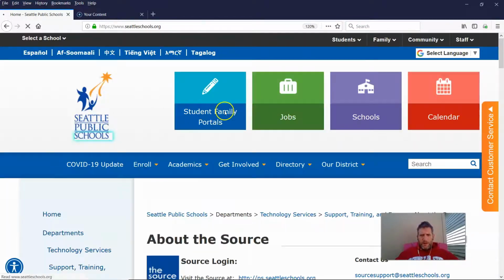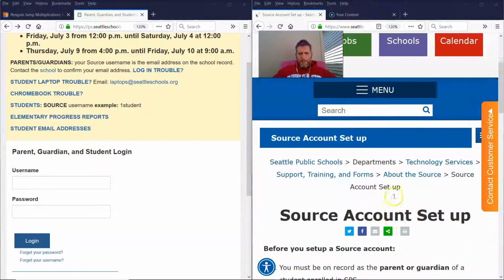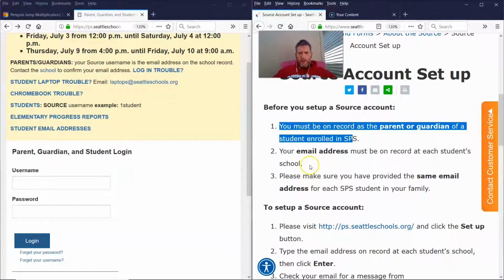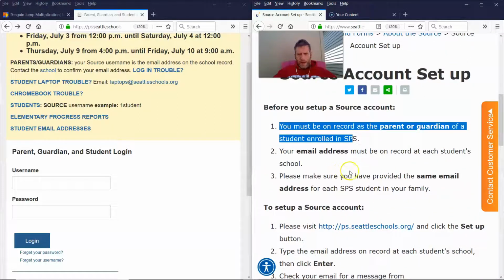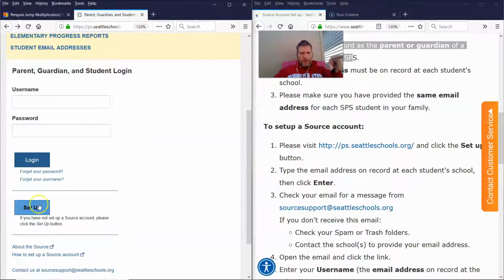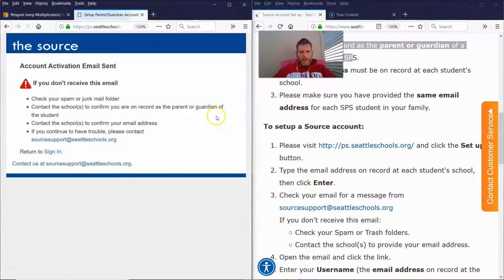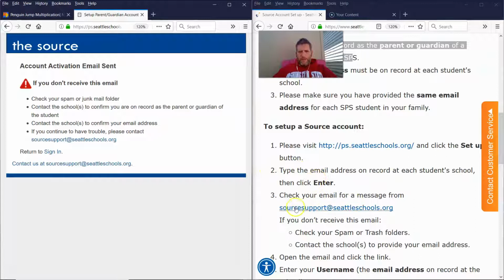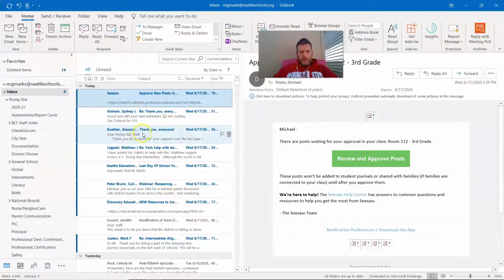The Source Tutorial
Mr. Marks logs on to The Source as a parent